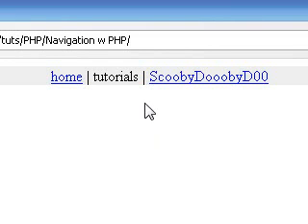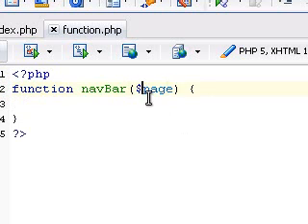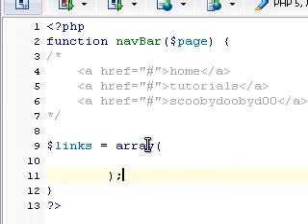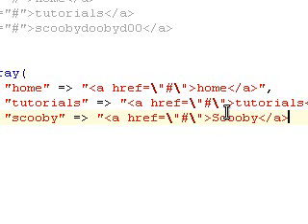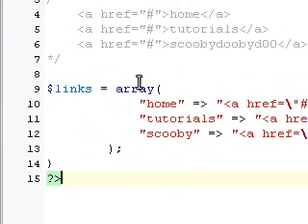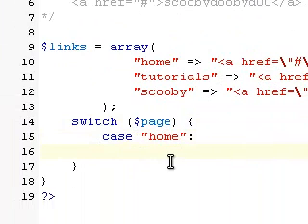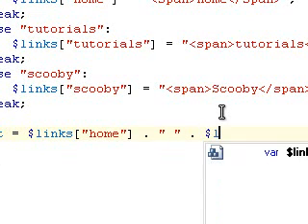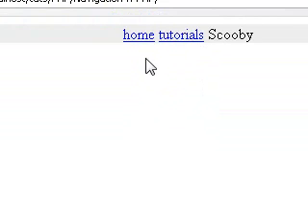PHP - Styling Navigation with PHP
Hey, in this tutorial you will learn how to style a navigation with PHP.